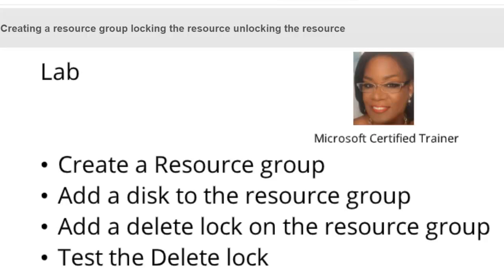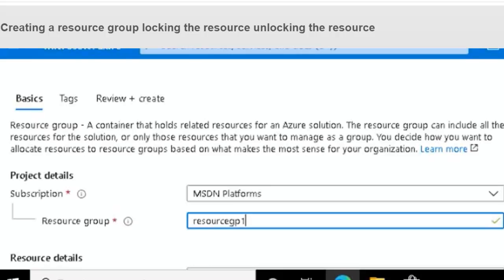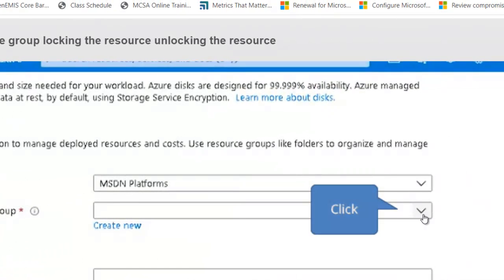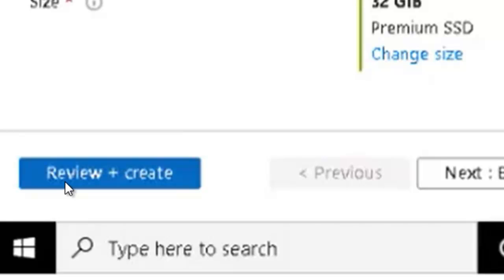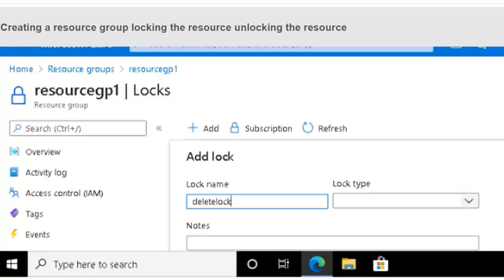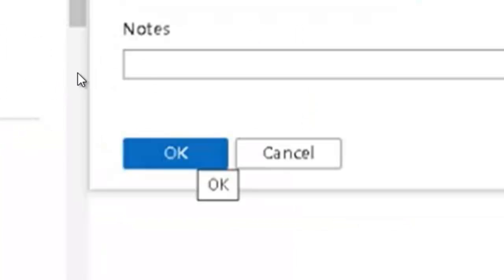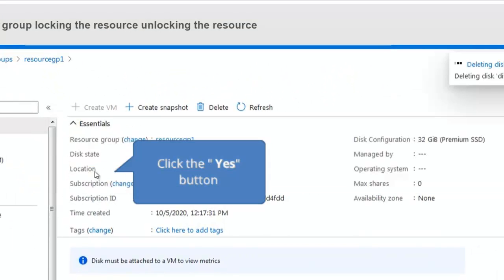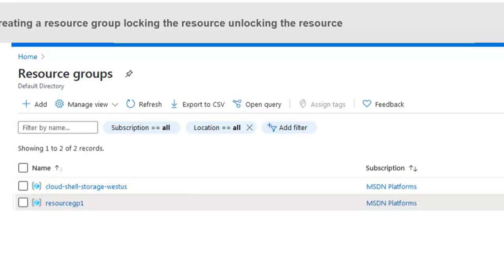Link to Hands-on-Lab exercise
Placing a lock on an Azure Resource group. Link to Hands-on Exercise